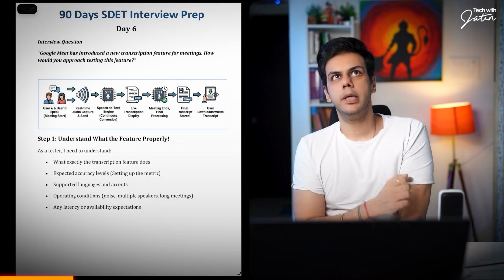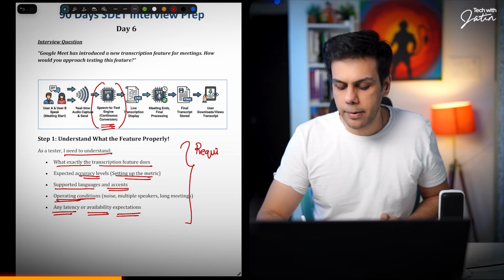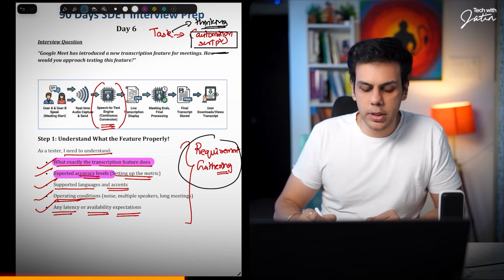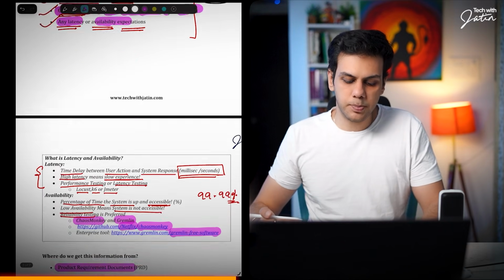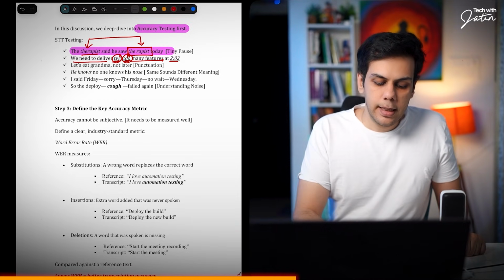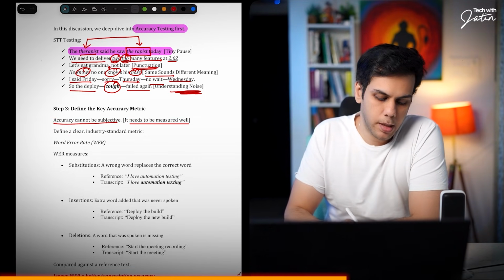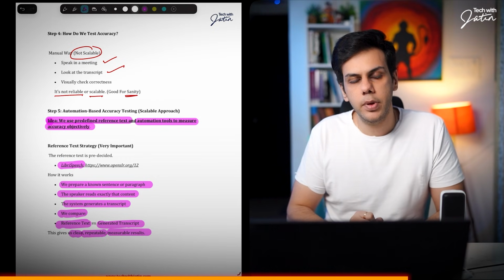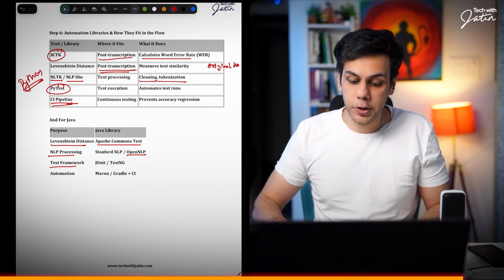How to Test Speech-to-Text Systems | SDET Interview Prep – Day 6